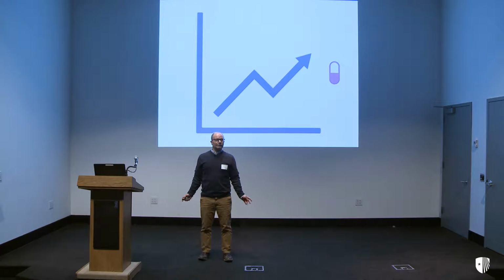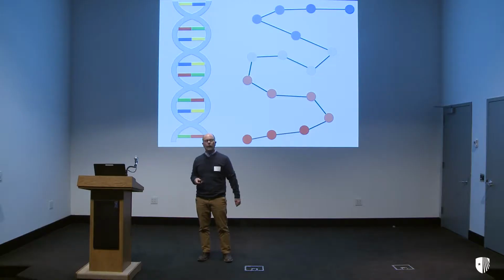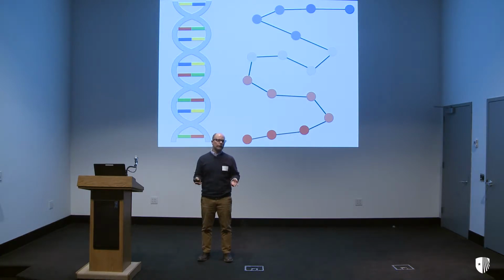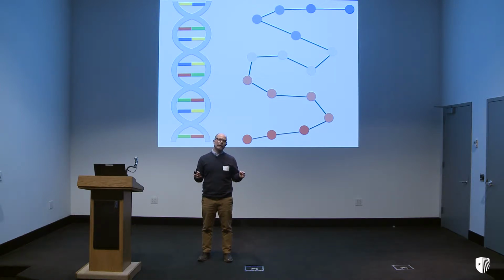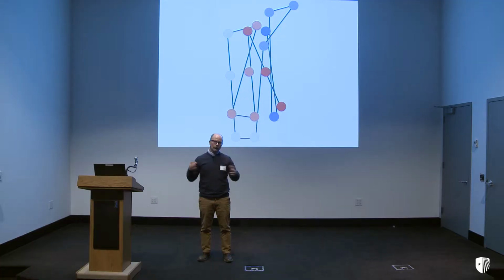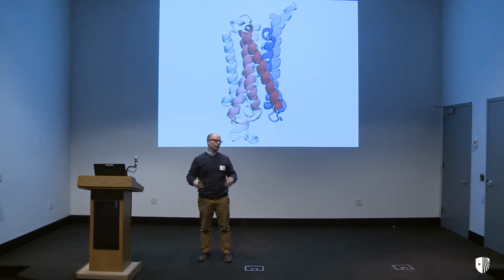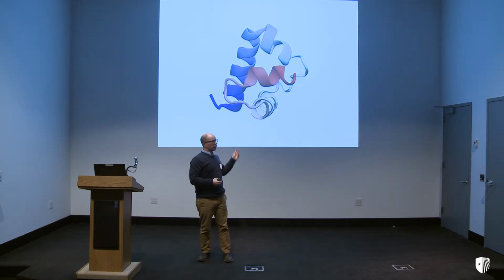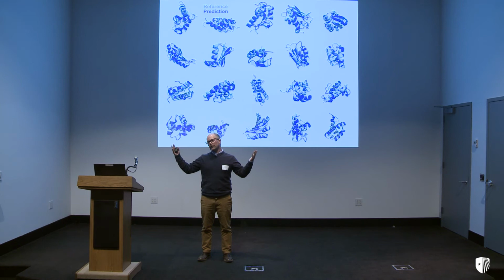SBU Postdoc Spotlight 2018: James Robertson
James Robertson, Postdoctoral Scholar at Laufer Center, presenting on "Better Living Through Computational Chemistry".

The SBU Postdoc Spotlight 2018 took place at Stony Brook University on November 15, 2018. The goal of the Spotlight is to present a snapshot of the research and discovery conducted by Stony Brook’s postdoctoral scholars. Postdoctoral scholars, called postdocs, are individuals who have received their PhD and are engaged in short-term, mentored research or scholarly training. Postdocs often serve as the engine that drives the U.S. research enterprise forward. Our postdoc speakers have designed these short Spotlight talks to engage a broad audience of non- specialists in the excitement of their cutting-edge research. The communication training they received will aid them in becoming the next generation of innovators, leaders, teachers, and advocates.